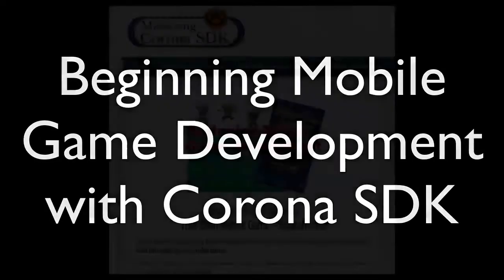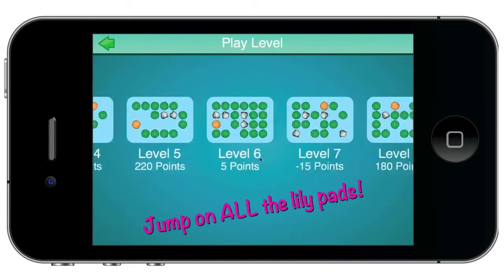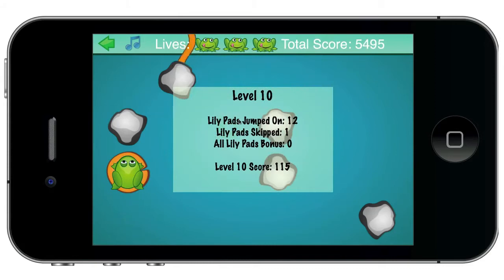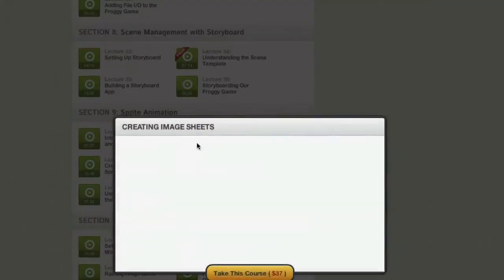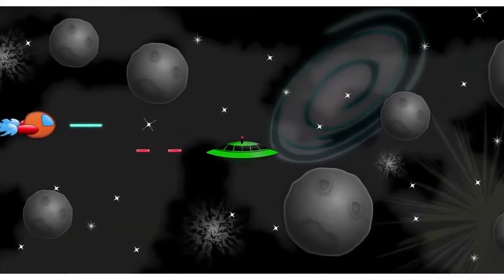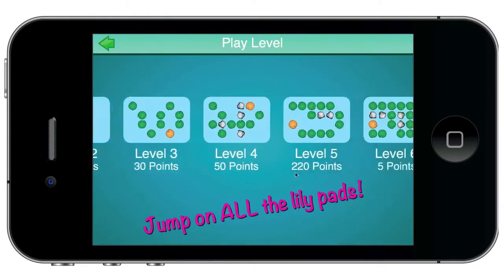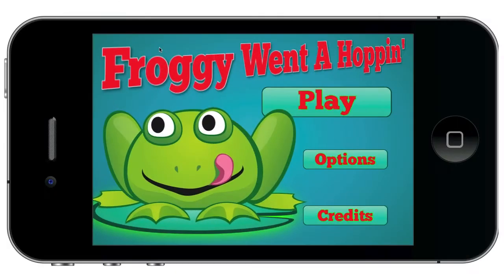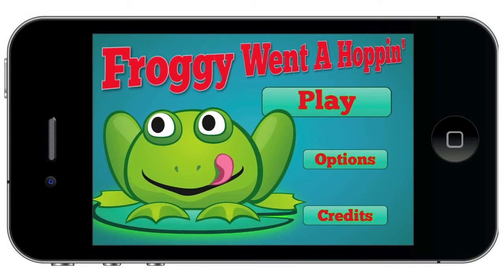Beginning Mobile Game Development - learn Corona SDK/Solar2D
What you'll learnAfter completing the lessons you will have the knowledge to create your own mobile game for iOS or Android.You will learn animating objects and sprites, how to play audio and sound effects, and even how to structure a complete game.
Aimed at beginners, this video tutorial course will guide you through the creation of your own game for iOS or Android.
The Corona SDK framework used for this course is one of the most powerful 2D game engines available, and the free version is all you need to get started making your own games!
You Can Get Started, Right Now!
The videos can be viewed online and the sample code can be downloaded to your computer so you can follow along. Since it’s all online and all digital, you don’t have to wait, you can start finding out how to make your own game right now.
Play games other people make, or finally take control and make your own games.
""You got me up to speed in record time and my first game should be out in 4-6 weeks time. Congrats on an awesome course."" - Tim Buchalka
Imagine how it will feel when people around the world download and play what you’ve created!
this is the best Corona SDK/Solar2D course. you can download and watch for free after enroll.